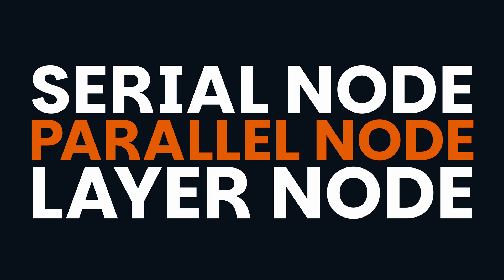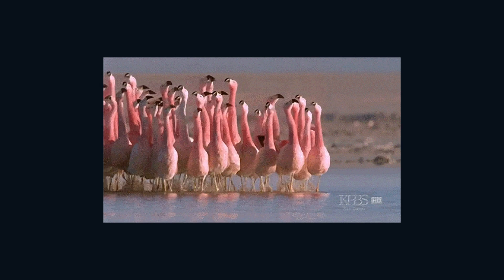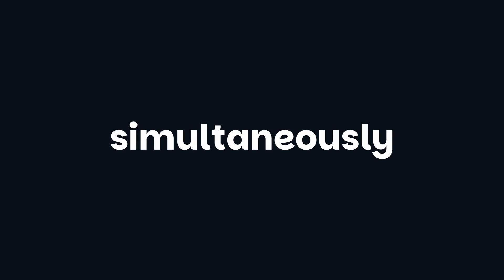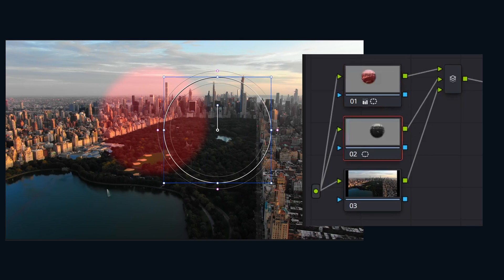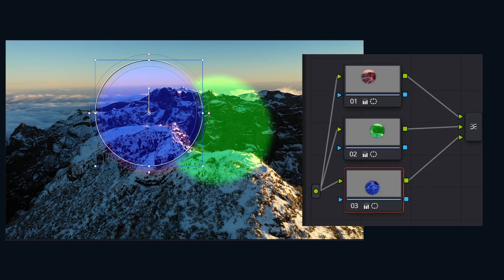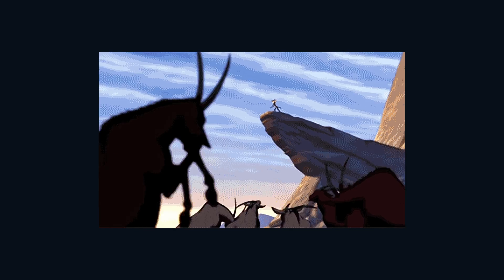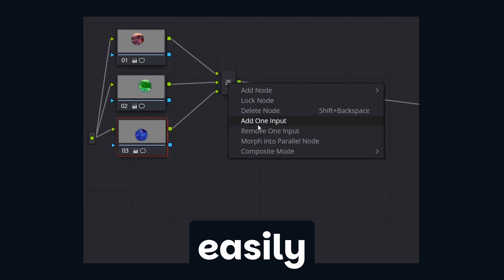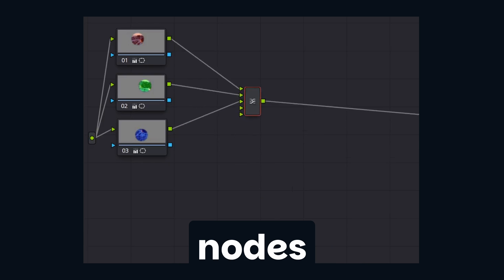DaVinci Resolve Serial, Parallel, Layer Nodes In 3 Minutes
Color grading's node jungle decoded! Conquer complex corrections & creative looks in Resolve. Node trees demystified!